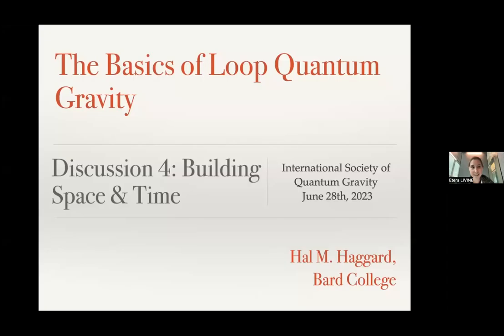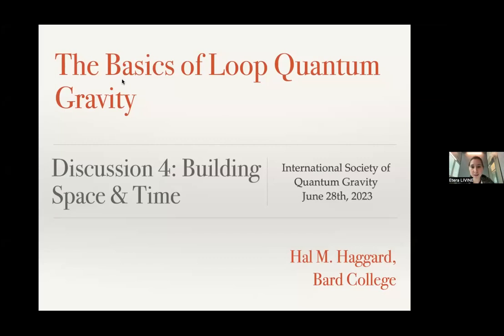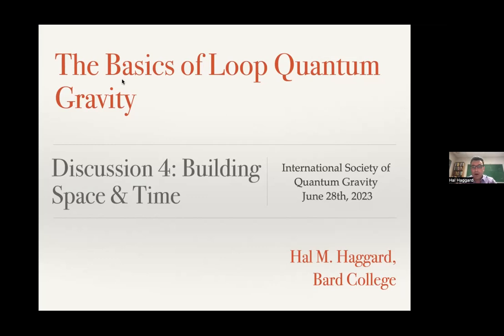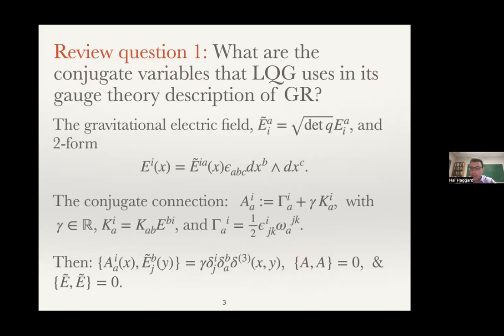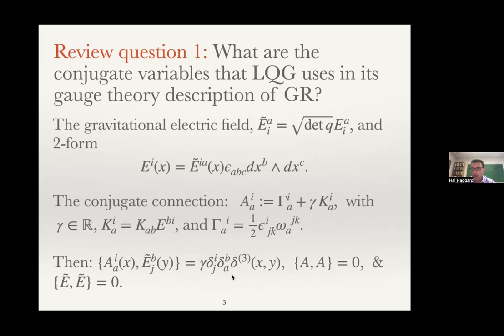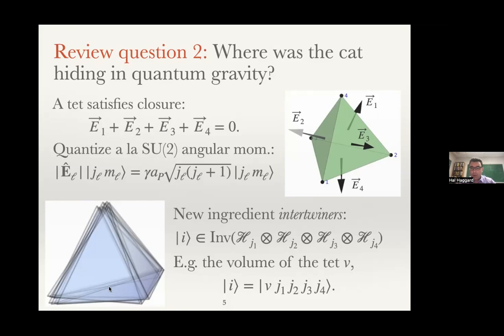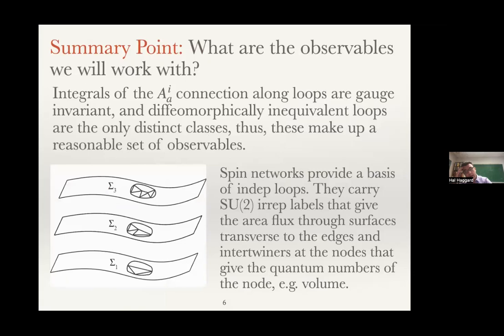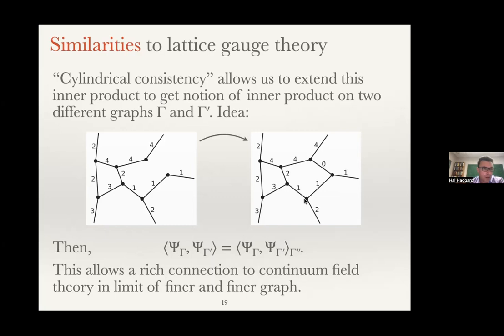Building Space & Time - Lecture 4 | Hal Haggard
This course will offer an introduction to Loop Quantum Gravity. We will begin by exploring the challenges of quantum gravity and the motivations behind loop gravity's approach to them. Inspired by the title of this series of courses, we will work to identify a simple, finite degree of freedom, geometrical and gravitational system. This will lead us to the quantum tetrahedron, which we will then use to introduce and illustrate both the Hamiltonian approach of Loop Quantum Gravity and the discrete geometry path integrals known as spin foam models. Building up the theory with the quantum tetrahedron as a constant touchstone, I hope to emphasize the geometry of quantum gravity throughout.

Lecture 4:
- Spin foams
- Discrete Geometry Path Integrals

Below is a partial list of introductory textbooks on Loop Quantum Gravity. They vary significantly in the background assumed of the reader.
C. Rovelli, F. Vidotto: Covariant Loop Quantum Gravity, Cambridge Univ. Press, 2014.
C. Rovelli: Quantum Gravity, Cambridge Univ. Press, 2007.
J. Baez, J. P. Muniain: Gauge Fields, Knots, and Gravity, World Scientific, 1994.
R. Gambini, J. Pullin: Loop Quantum Gravity for Everyone, World Scientific, 2020.
R. Gambini, J. Pullin: A First Course in Loop Quantum Gravity, Oxford University Press, 2011.
A. Ashtekar, J. Pullin (eds.): Loop Quantum Gravity: The First 30 Years, World Scientific, 2017.
T. Thiemann: Modern Canonical Quantum General Relativity, Cambridge Univ. Press, 2007.
M. Bojowald: Quantum Cosmology - A Fundamental Description of the Universe, LNP 835, Springer, 2011.
(See also, C. Bambi, L. Modesto and I. L. Shapiro (eds.): Handbook of Quantum Gravity, Springer, expected in 2023.)